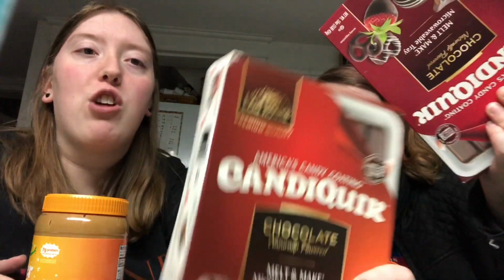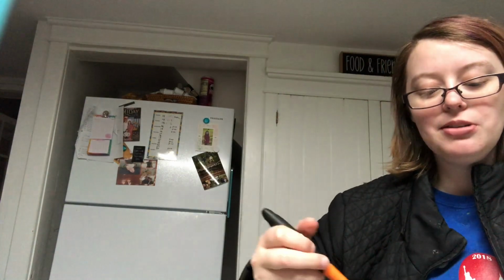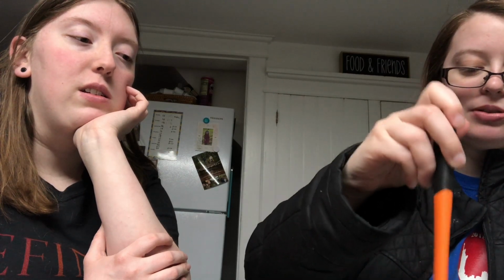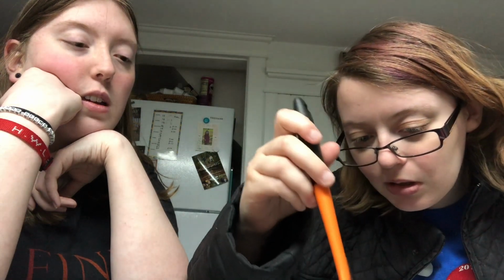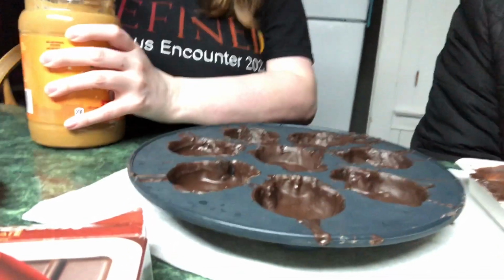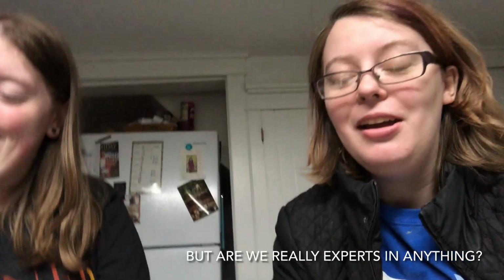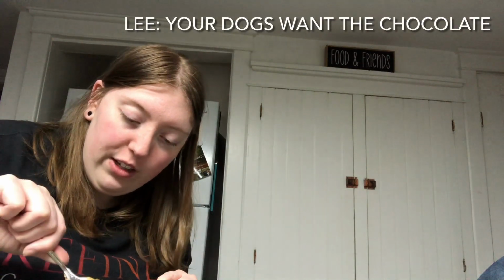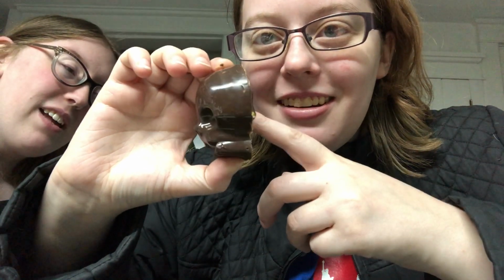Skull Peanut Butter Cups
Today Cass and Lee make skull peanut butter cups!